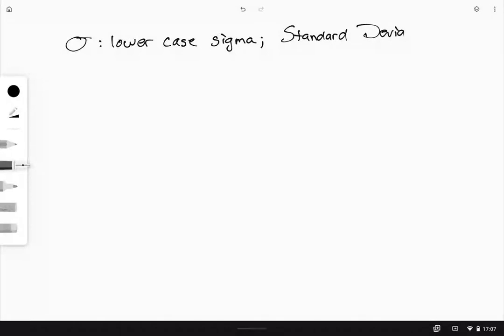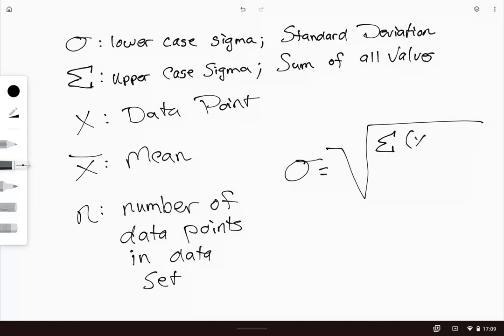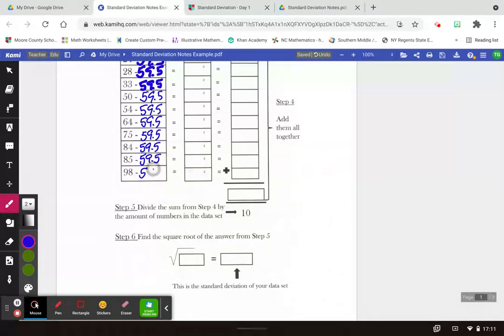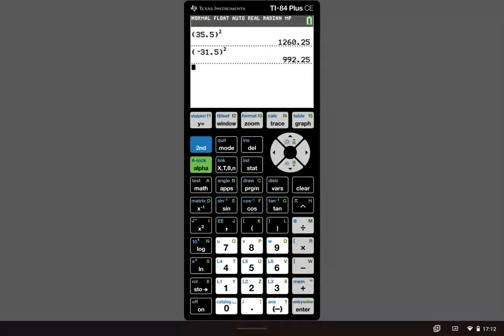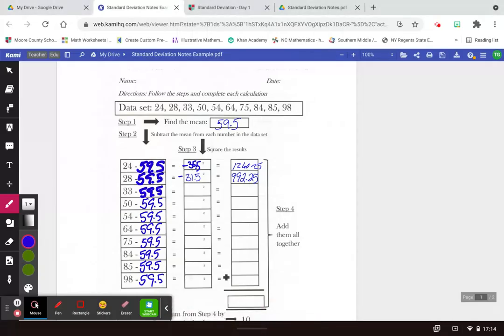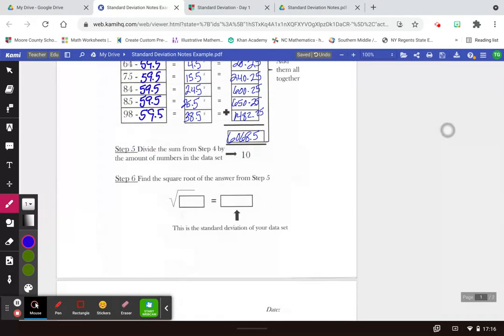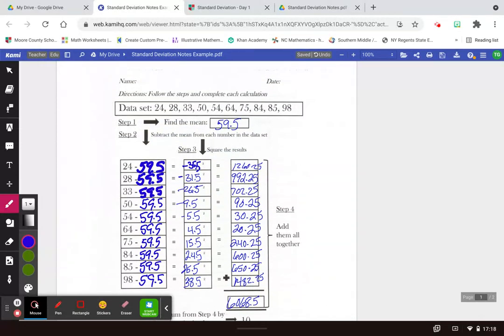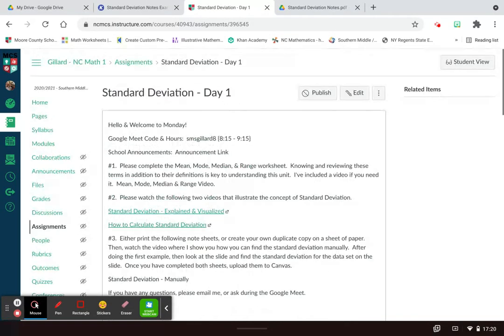Standard Deviation - Manually